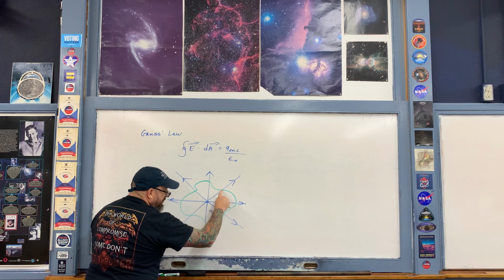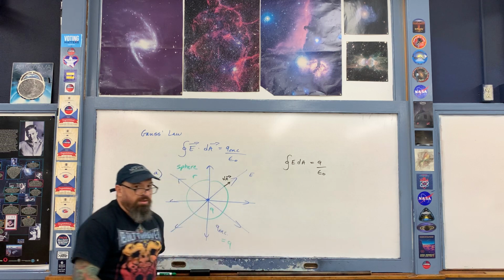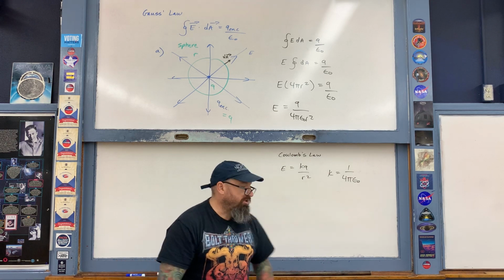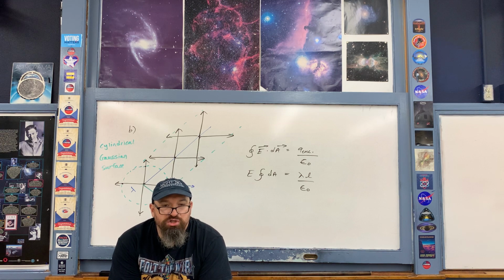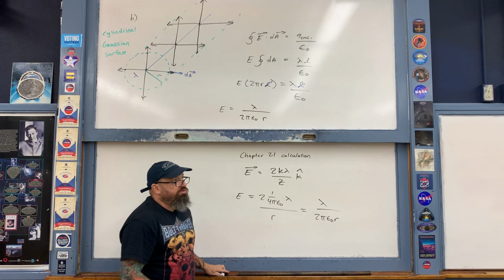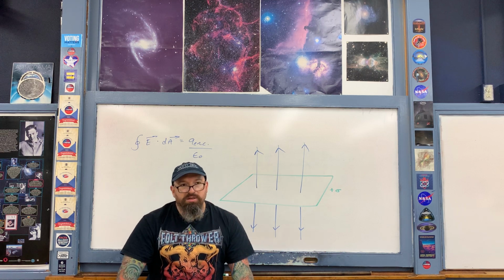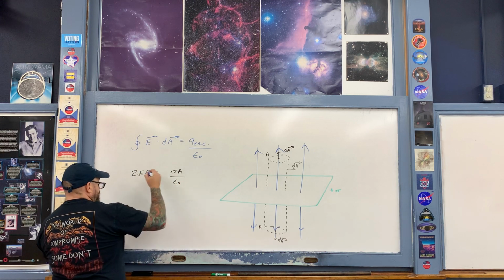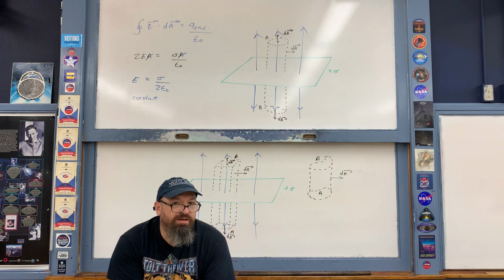Lecture - Gauss’ Law Applications Part 1